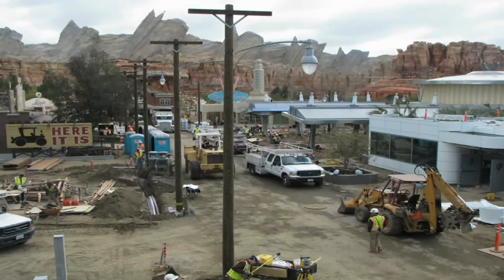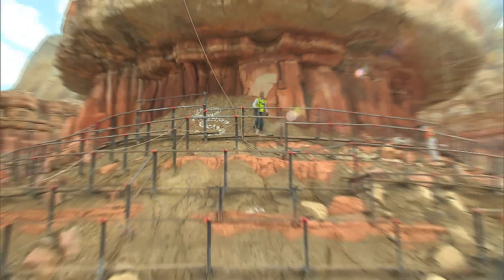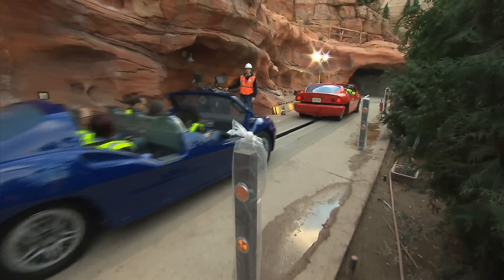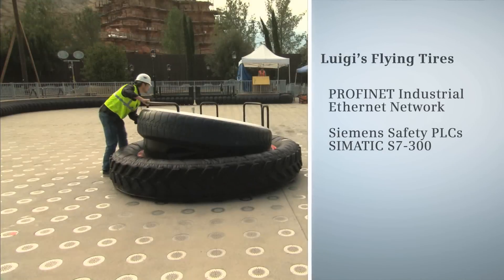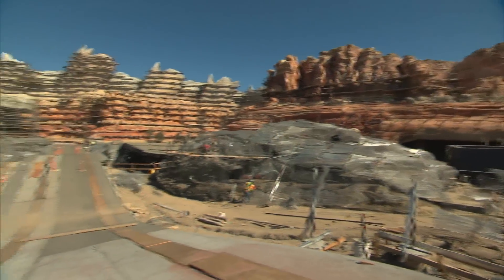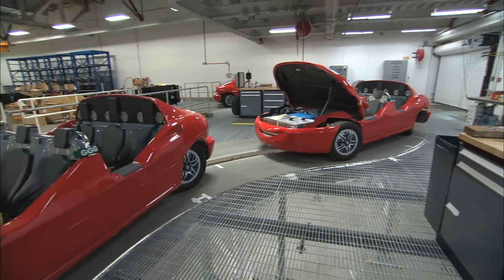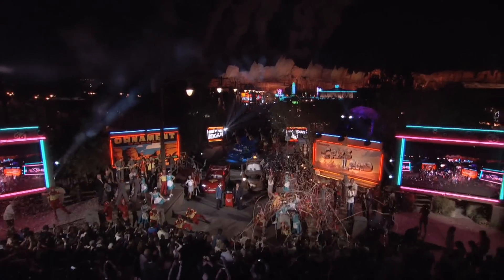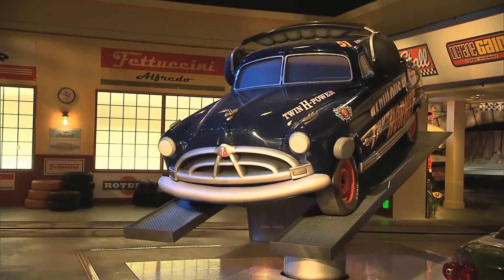Siemens brings the power behind the Disney magic!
A Siemens-Disney alliance has brought Cars Land, a $1.5 billion dollar expansion of the Disney California Adventure theme park to life in Radiator Springs! Siemens solutions at work throughout the newly expanded section of the park deliver guests an experience from the anchor attraction - Radiator Springs; to Luigi's Flying Tires to Mater's Junkyard Jamboree.  A sample of the types of Siemens solutions found throughout the new project may include: sensors, controls, automation, power distribution and safety systems.